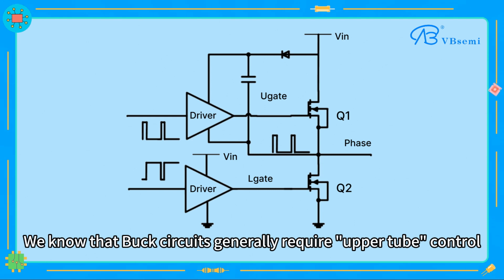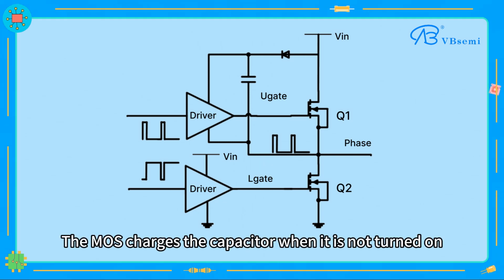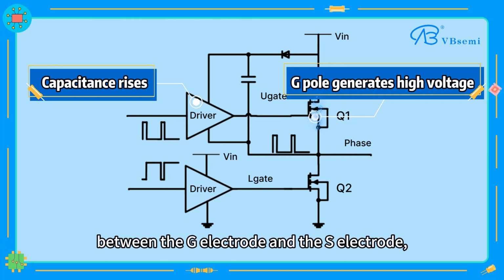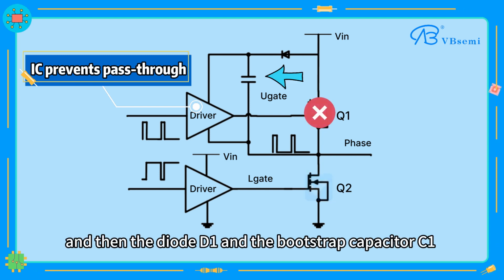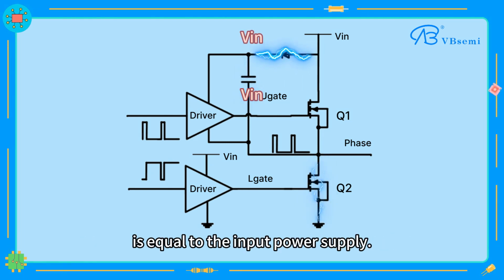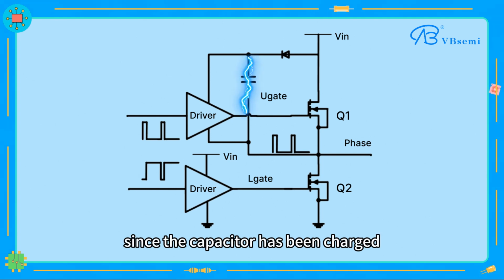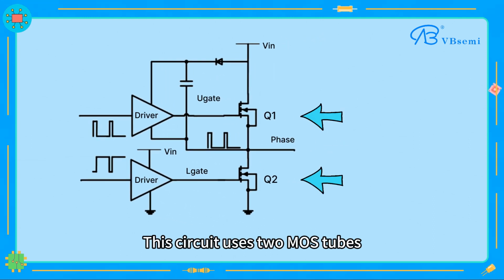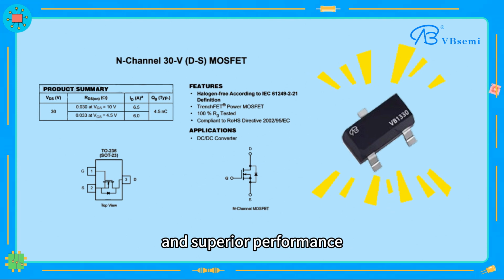How does the bootstrap capacitor of the Boot circuit work?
Buck circuits generally require "upper tube" control, and this implementation raises its own voltage, mainly relying on a capacitor, which is the bootstrap capacitor.